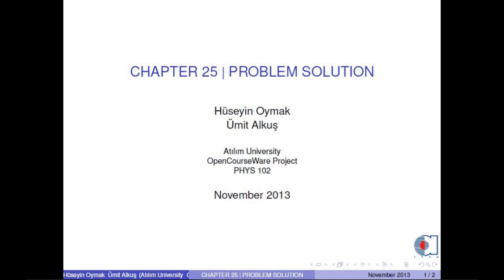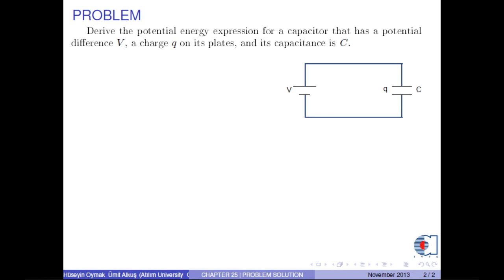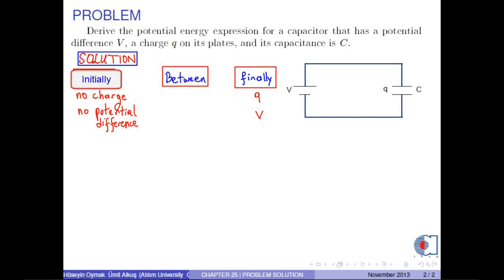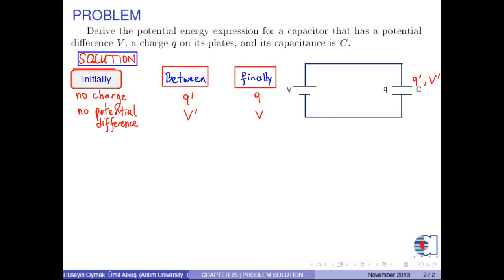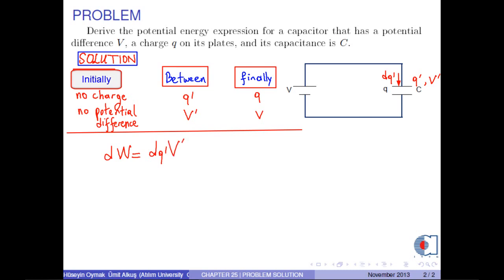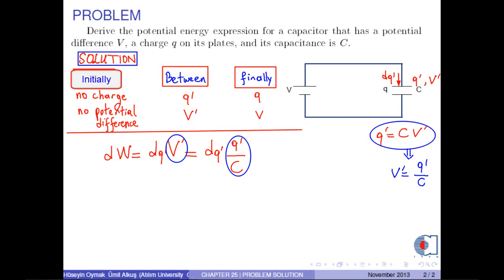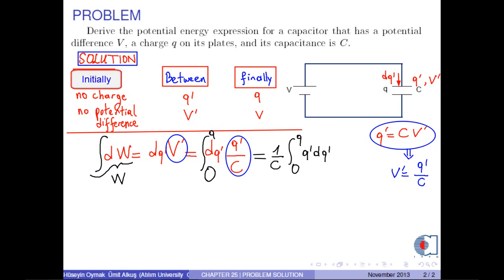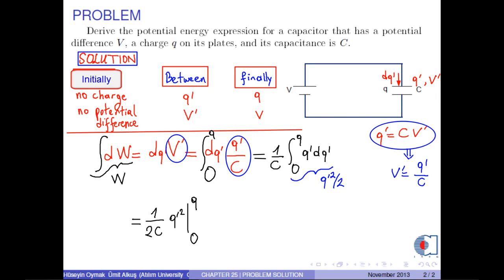chapter 25 problem 01 a capacitor's potential energy